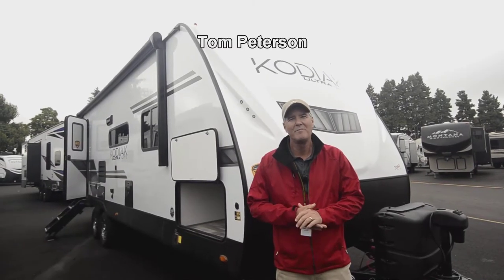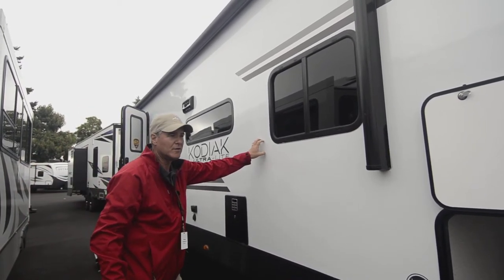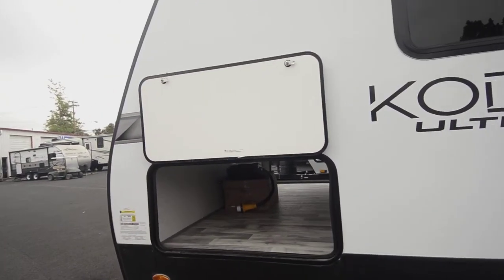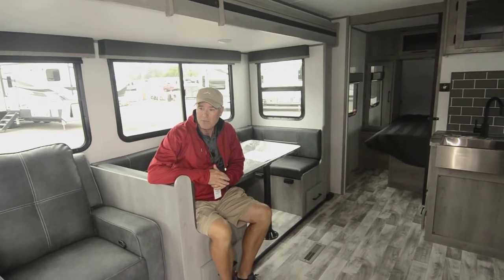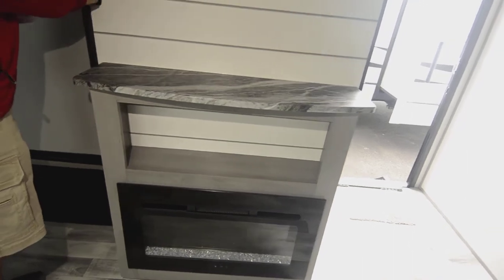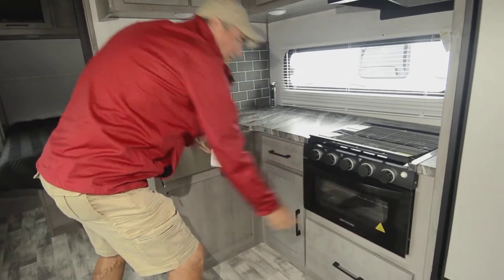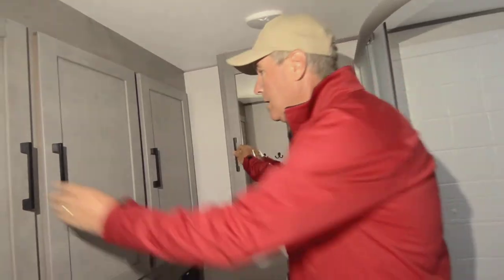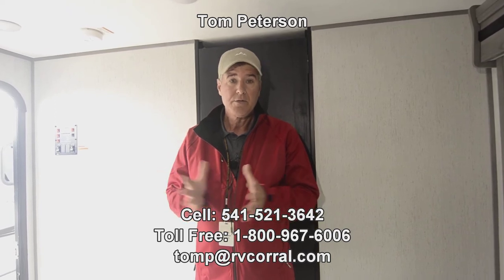The RV Corral 2022 Dutchmen Kodiak 261RBSL Stock # NT1929